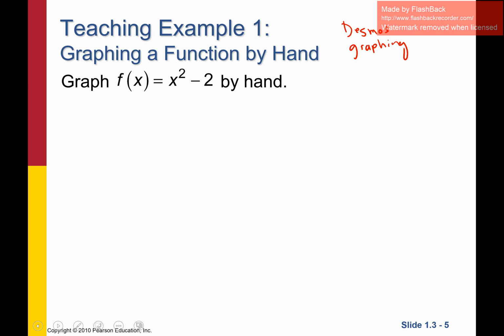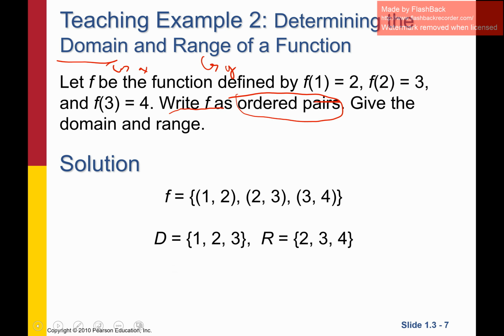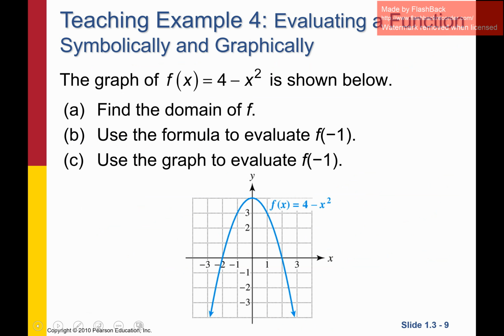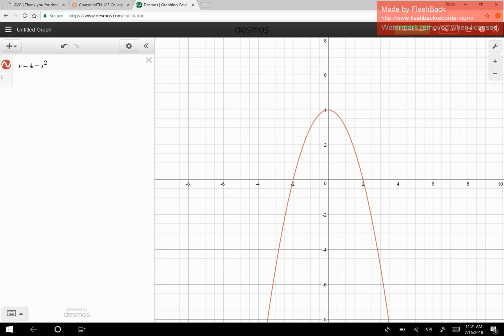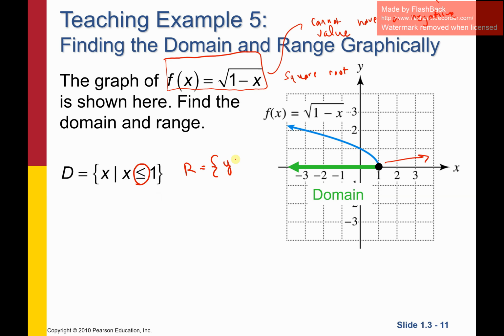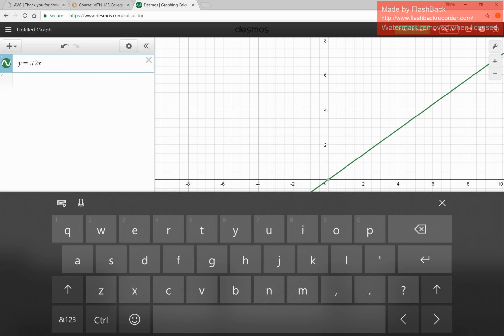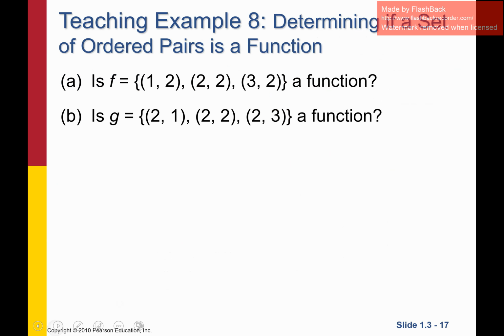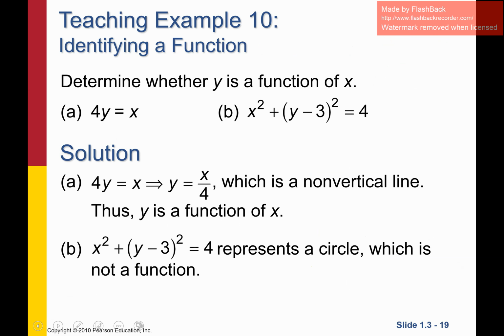MTH 125 Chapter 1 section 3